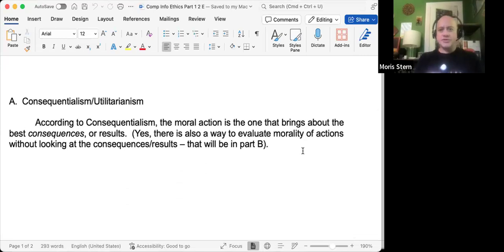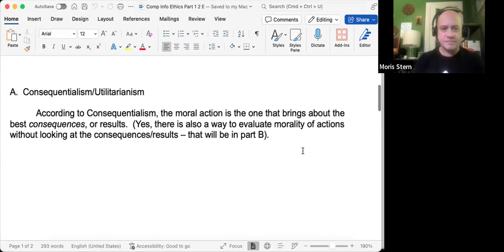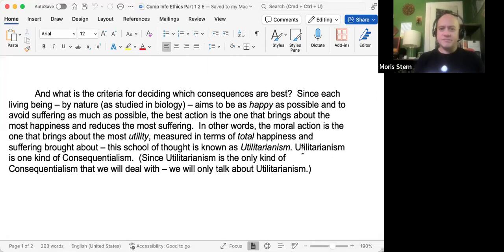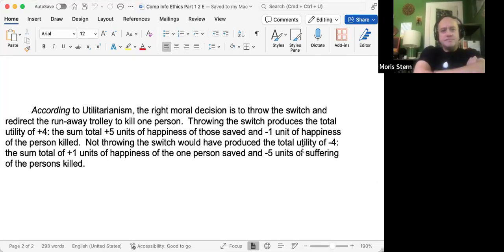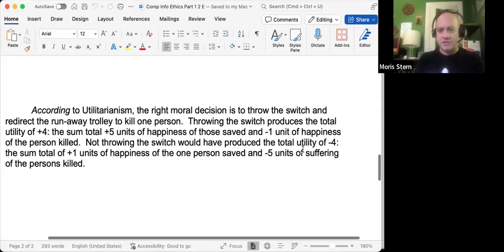Ethics & Info Tech Mod 1 Part 2